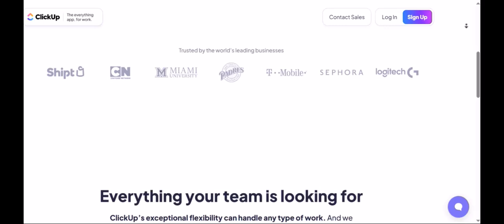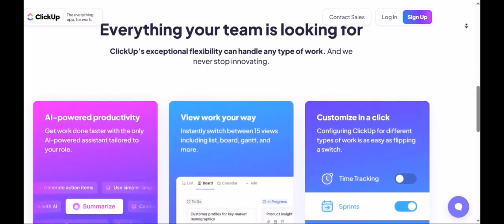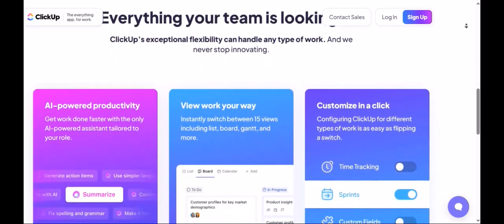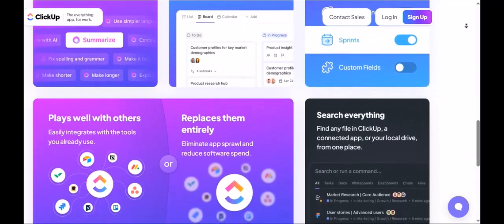How many workspaces in ClickUp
In this video, you will learn about How many workspaces in ClickUp

9 YouTube Channel Ideas to Help You Choose Your Own

✅IGNORE THIS
Related Search: